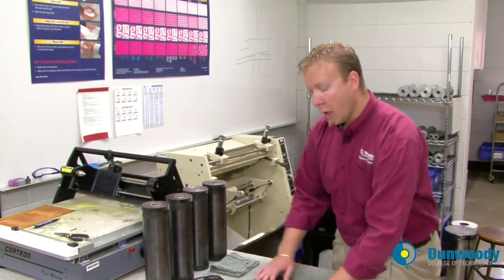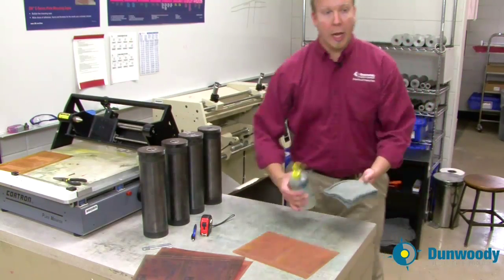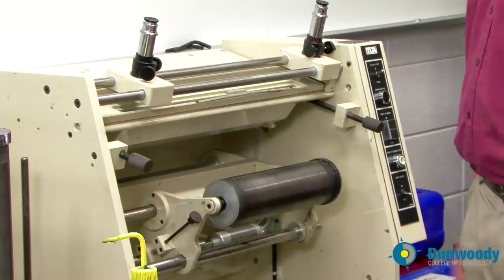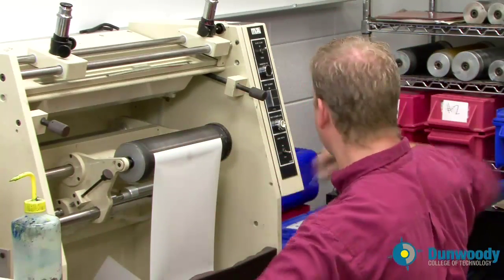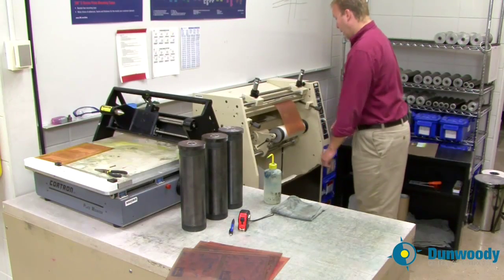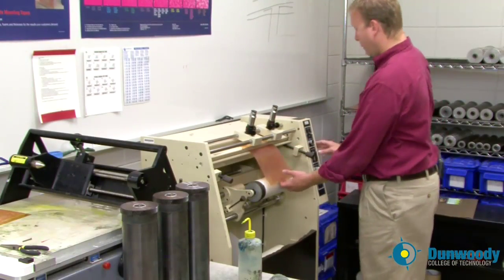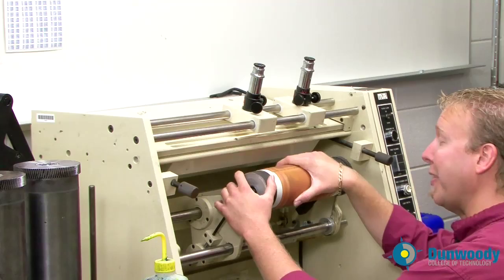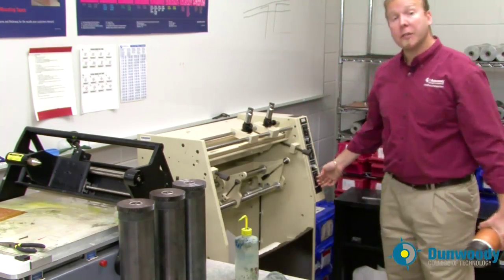Flexographic Printing Part 1- Plate Mounting (Shawn Oetjen)